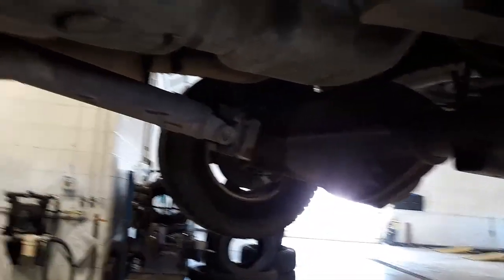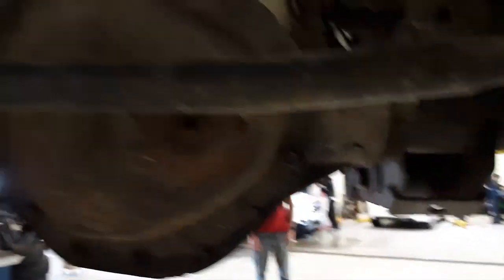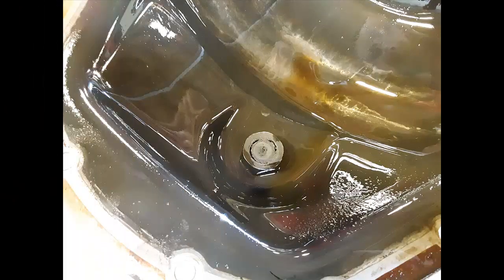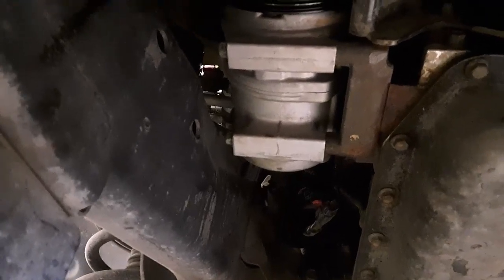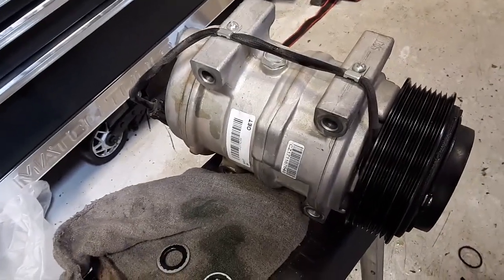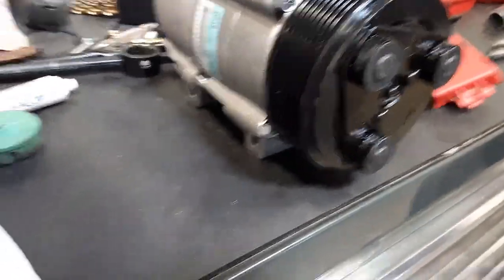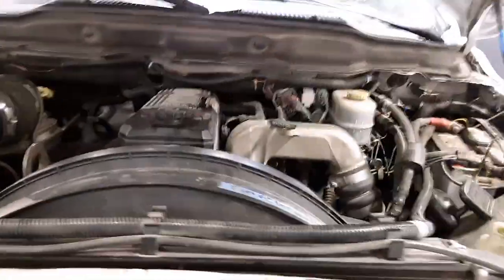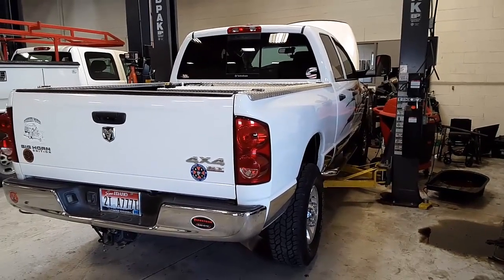Dodge Cummins air conditioning original parts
After working on this air conditioning system 10 * we hope we got it.

As you will see in the video there is a big difference between aftermarket less expensive air compressors then the regular stock Mopar part.

We have had five different compressors not counting the original one that went out the first time.

I had one shop have me come back to their shop every time I ran out of freon just so they could check and find where the leak was even though I pointed the leak out to them. They charged me naturally every time I came in. Over $100 each trip. We did that 3 *.

We had it leak in the dash that my nephew discovered and Dodge wisdom makes you take off the whole dash to repair one condenser. While we were in there we decided to replace both condensers heater and air conditioning. Hoping that would fix the problem.

The transmission shop that had me keep coming back in and charging me every time even though they said they wouldn't was Aamco of Twin Falls.

Our first attempt to getting this fixed was through Addison Car Care in Twin Falls. They charged me over $1,100. And put in a cheap rebuilt compressor that didn't last the trip home. When I returned it to them they put another one in just like the one that they took out.

I'm really tired of overpaying for Crappie products and workmanship. Do believe in paying for what I get.

We hope that this repairs it for the last time.

 my nephew fixed my air conditioning. It's working fine no problems at all with that. but here's a question, I had a mechanic look at this air conditioning and talked about the problems I've had with it. He told me and I've never had anyone else tell me this. When you change the compressor on your air conditioning unit. You also need to change the clutch fan. Now the clutch fan I know for a fact is about $600. Has anyone ever heard of having to change a fan because the air conditioning unit went out?

Now I told him that the motors not overeating the transmission is not overheating why would the compressor overheat when the coolant radiator for the air conditioning unit is in front of everything else. He could not answer that question.

There is a solar powered light under the hood. I asked you guys in this video if you know what that's for. Many of you will say that you're so I have light under the hood when I'm working on it. Nope. In the RV World you learned very quickly that there are pack rats in a lot of these campgrounds pack rats do not like lights. So you leave your hood up in the daytime to charge the light and at night also so the light will shine underneath your hood and that will keep the pack rats from chewing the wiring right off of your rig. LOL I bet none of you guessed that one.

Living on the road, and videoing sites, information and everything else. I put on this YouTube channel is not cheap. YouTube only pays 7/10 of a cent per video, if the entire video is watched along with the commercial Plus the video has to have a thumbs-up. If you wish to contribute to my channel (G RAThbun), we would appreciate it.

A special thanks to contributors, Ron F. Philip M. Paul S. Terry I. Charlie B. Monte, Lee O. Iron Man Larry, Christopher O. and others